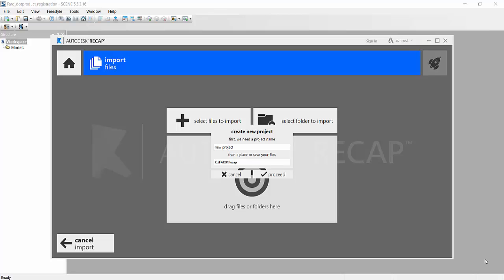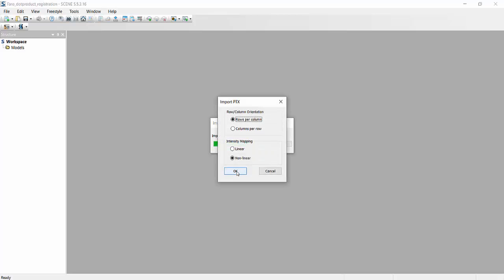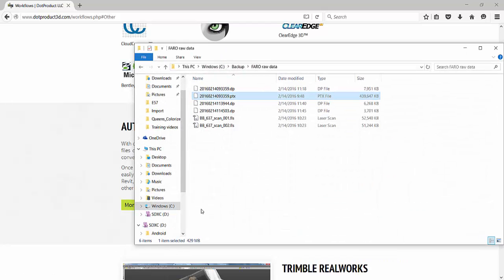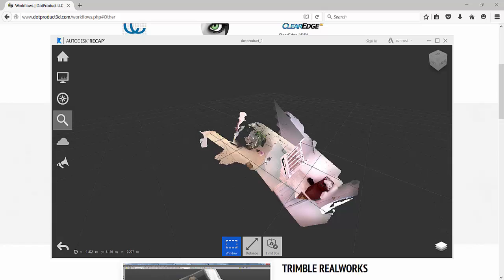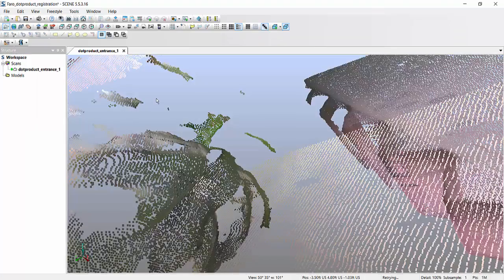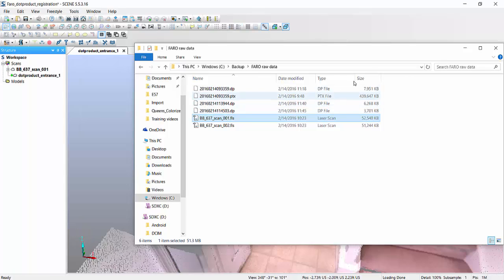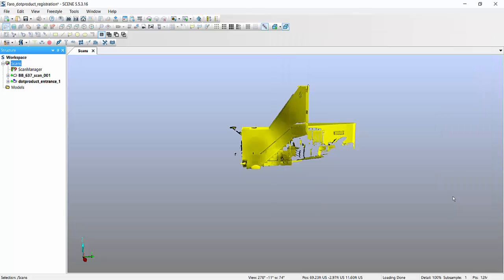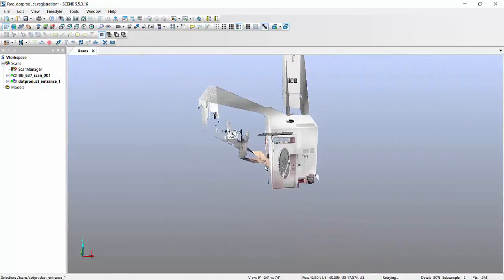FARO SCENE how to register dotproduct with FARO Focus data without targets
A short tutorial on how the dotproduct data can be used in combination with a FARO Focus scan data inside FARO SCENE.